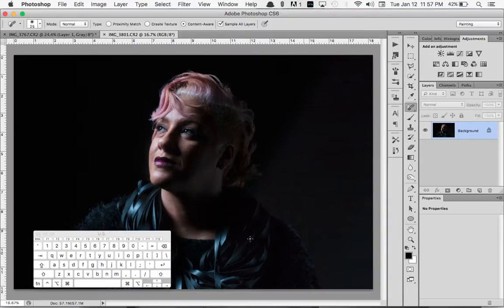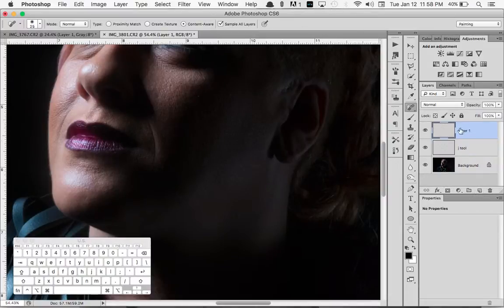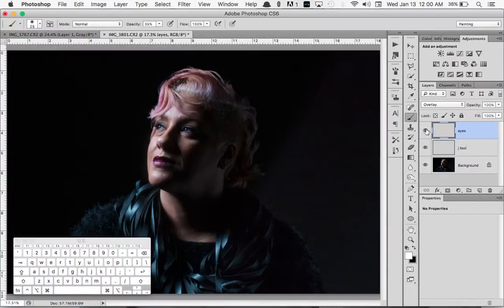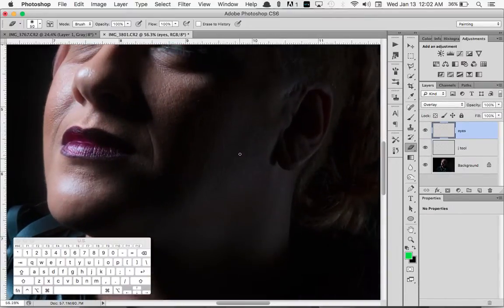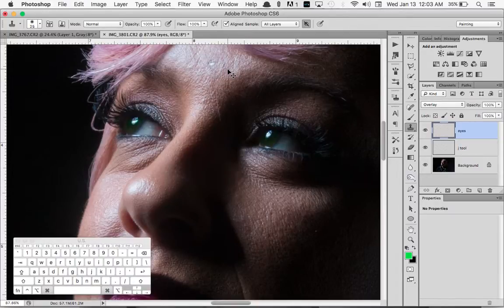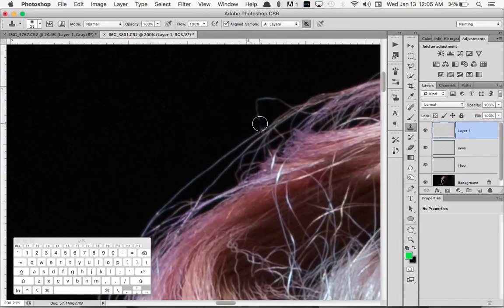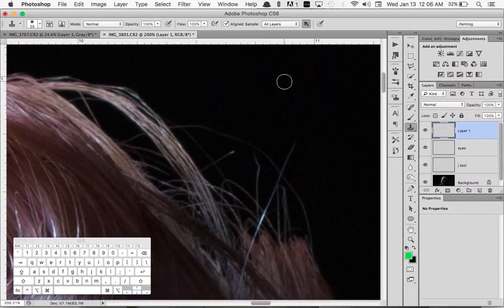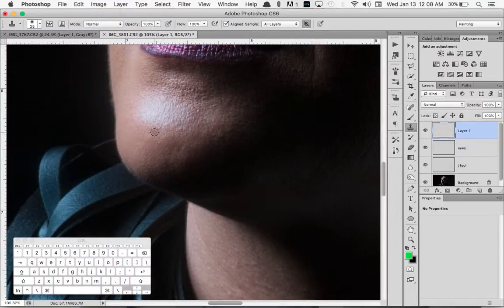photoshop pt 2